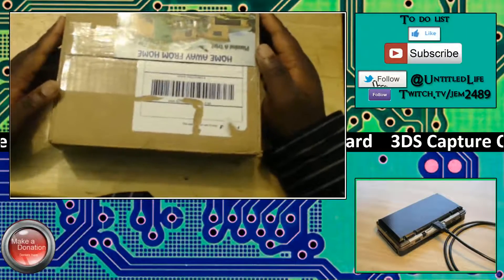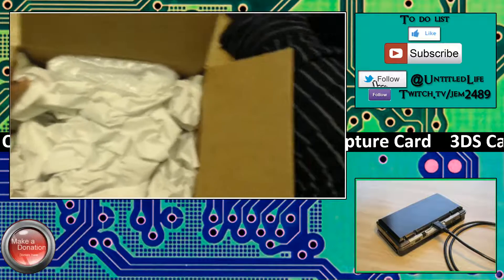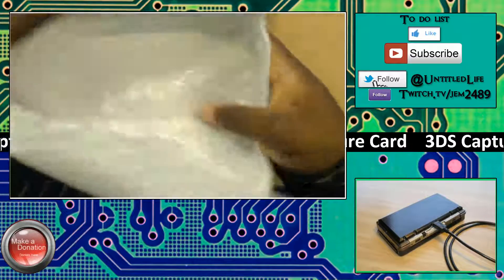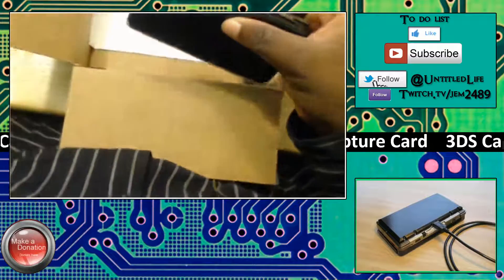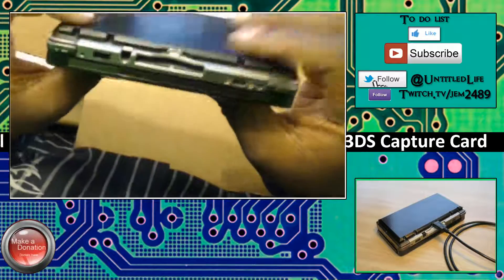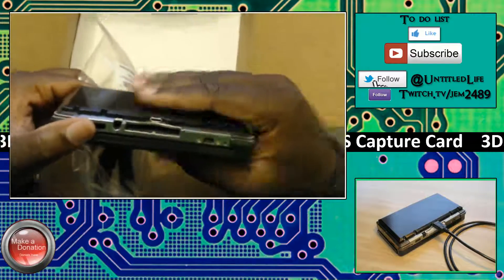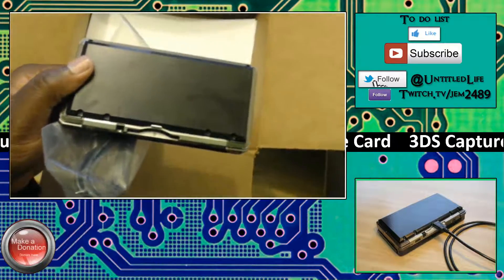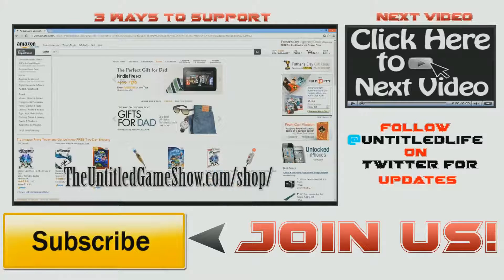Nintendo 3DS Capture Card Unboxing 2014 & Thanks You The Donations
Thank you every one that help out in getting this capture card I will not let it go to waste, I will making a lot 3DS video in the up coming days and weeks.

Support with Amazon

Click on the link below to donate on PayPal if you want to help the channel out

About Us:
The Untitled Game Show is The Everyday Gamer Point Of View. We love making Co-Op video game commentary, gaming news reactions & discussion, game-play video of when we try new games.

(Use Code G1GKO) on your iOS or Android device to get awesome apps for FREE & rewards such as Amazon Gift Cards! It's works